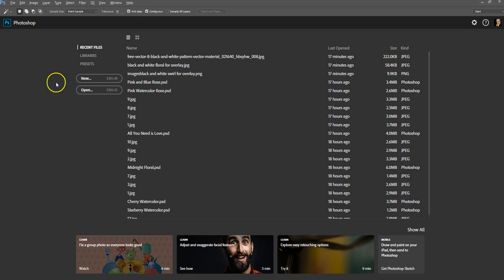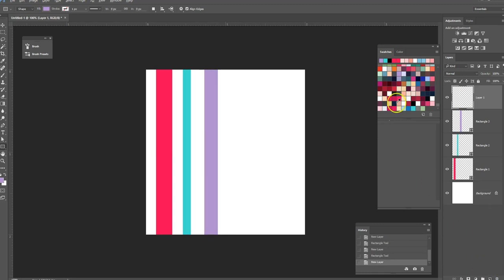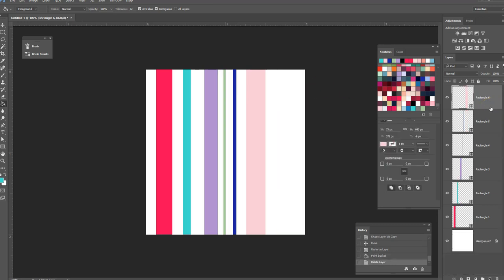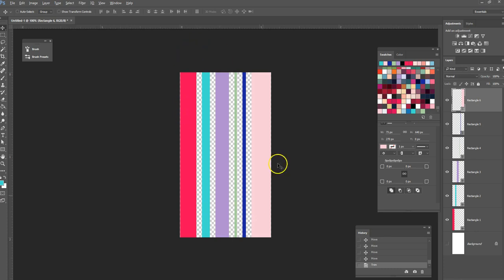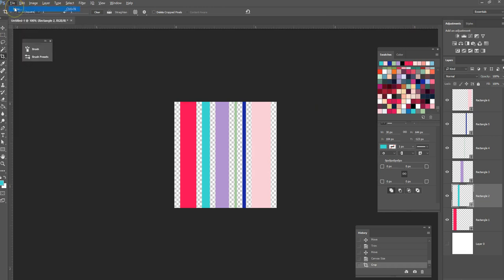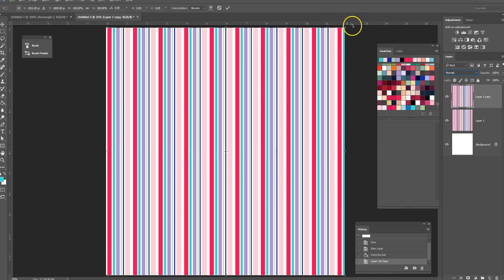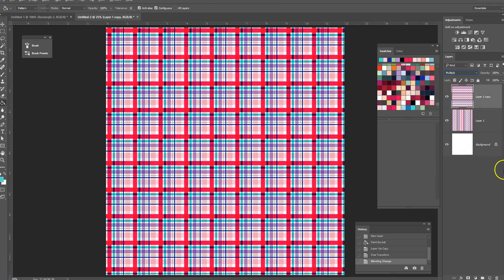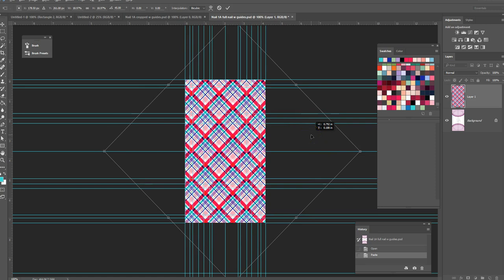How to make plaid in Photoshop for Jamberry NAS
This is another old rookie video, but you will get an idea how you can make plaid in Photoshop for your Jamberry NAS designs.